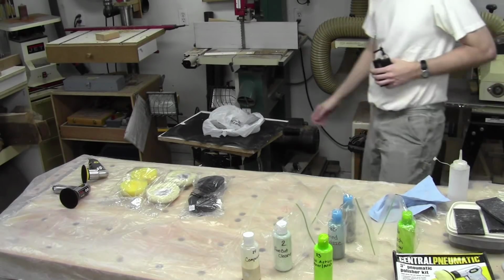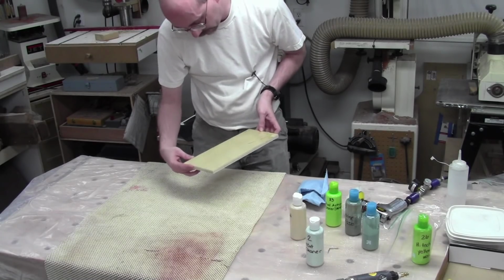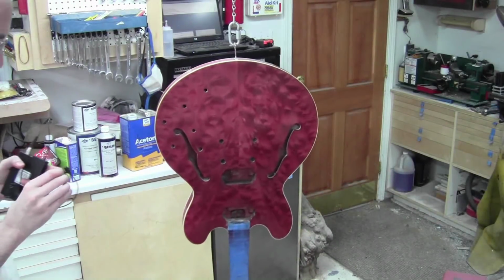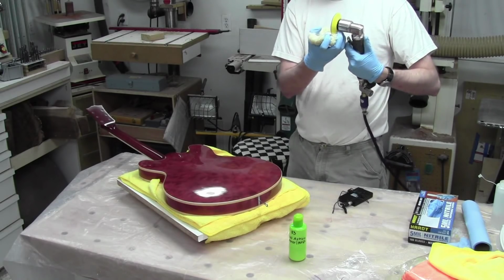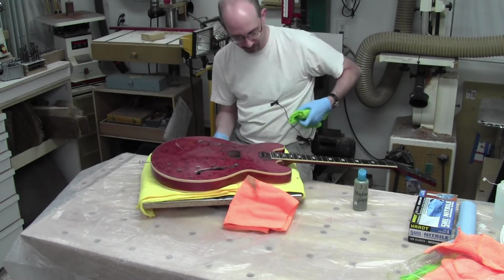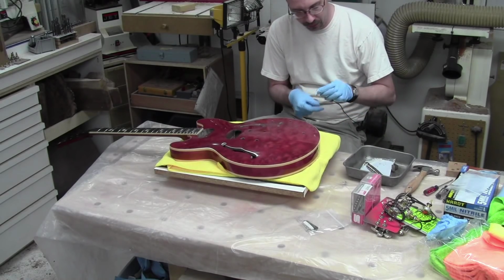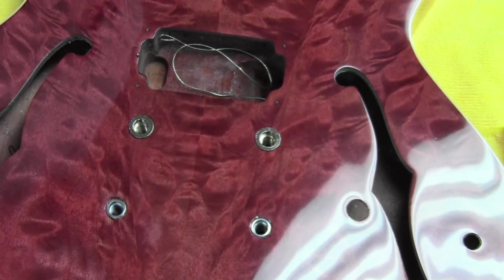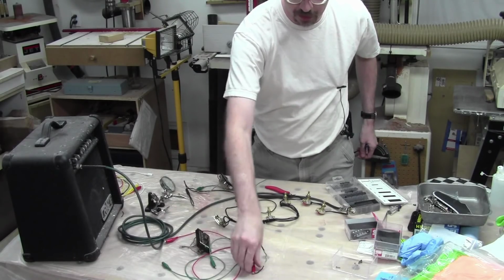In the Shop - Building Eric Clapton's 1964 ES 335 Guitar - Part 45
Home stretch time! First, I got some polishing compounds from a generous auto body friend of mine to get the super shine I'm after. After a little testing, I go after it with reckless abandon. Then, it's time to put the hardware on... carefully! After that, I try to take a final shot at fishing all the wiring back in - which needs a little help but ultimately it made it in. At the end, it's all over but the stringin'!!

Project Overview:
For my next project, I decided it was time for my second guitar. This specific build is very important to me as an enormous fan of Eric Clapton. I'm going to attempt to replicate the 1964 Gibson ES-335 that Eric bought in that same year.

There will be a lot of challenges along the way, but my hope is to pay homage to a man who has been a very large influence on my life both in music and in lifestyle. This is my attempt to share the impact Eric has had on my life and that his intention to be a good steward of the Blues has certainly been a success to my ears.

Thank you, Eric, for your music, inspiration and contribution to this world.